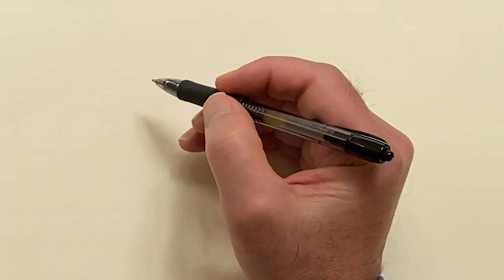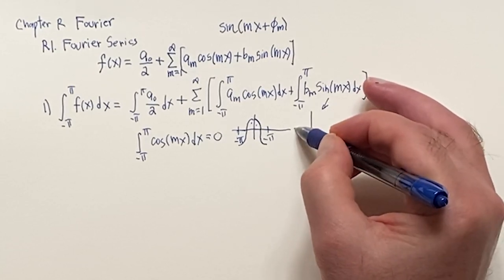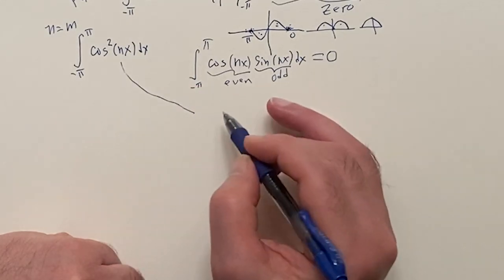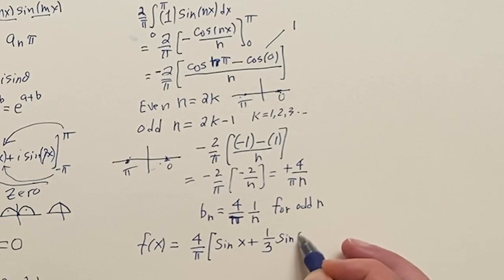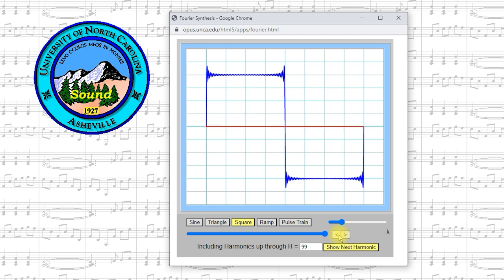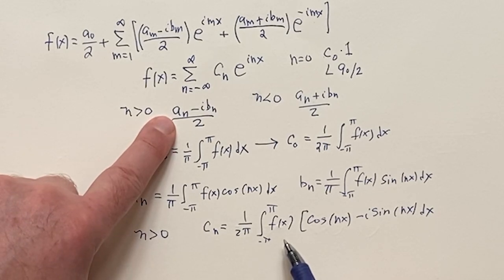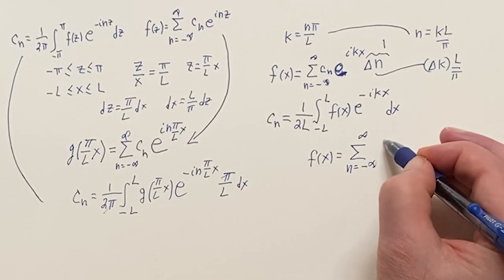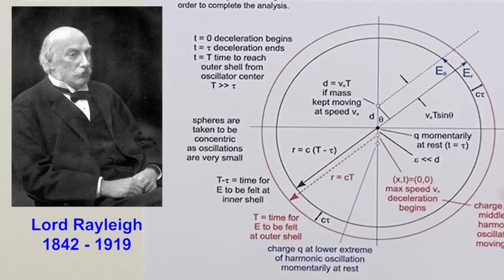Optics R: fourier